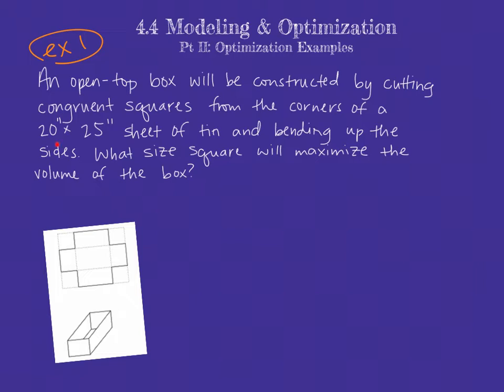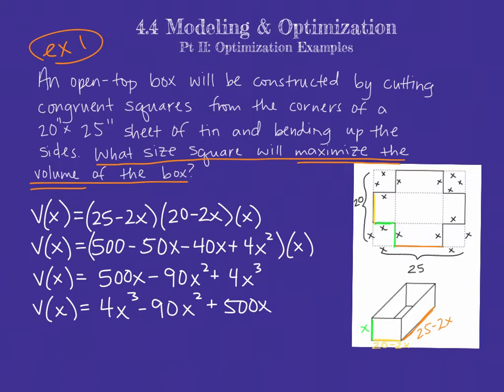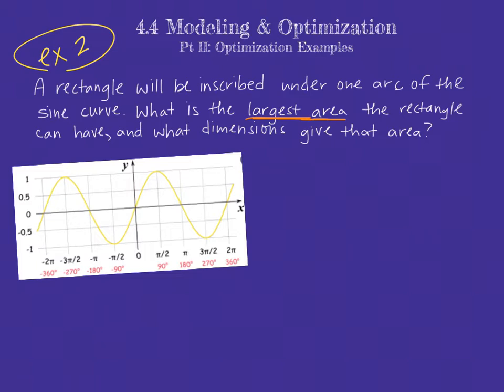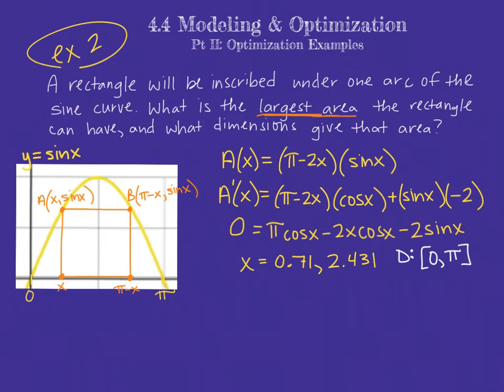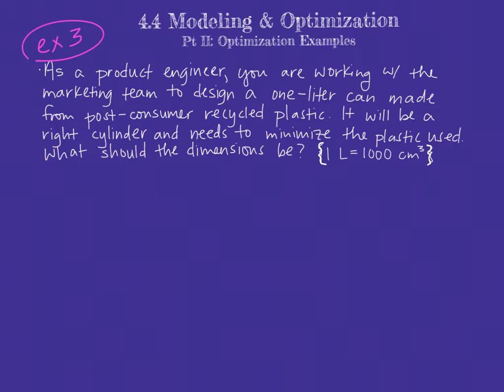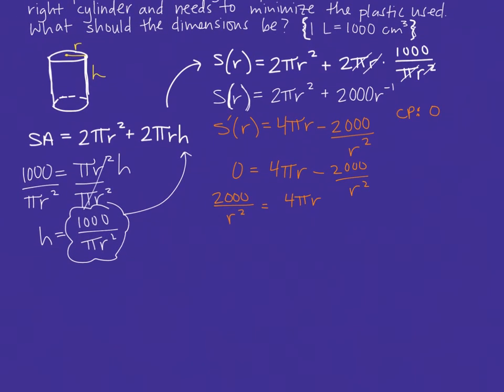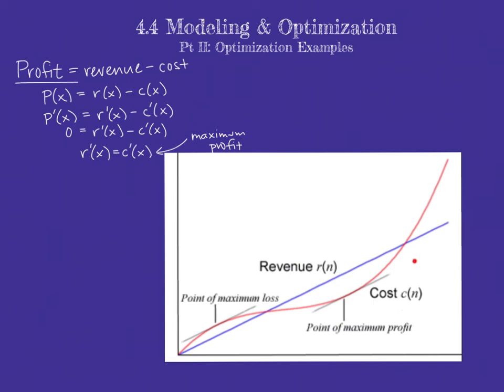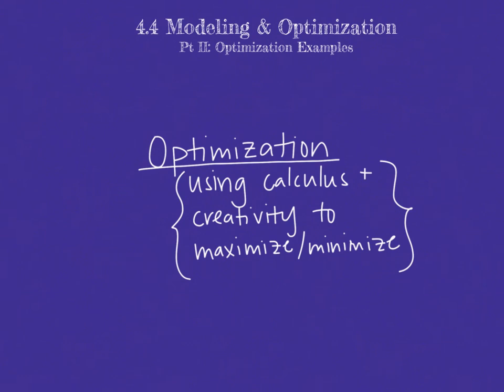3.7 Pt II Optimization Examples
00:00 Example 1 - Maximize Volume of Box
11:26 Checking Example 1 on Desmos
12:06 Example 2 - Maximize Area of Inscribed Rectangle Under a Curve
21:31 The Optimization Process
25:08 Example 3 - Minimize Surface Area of Cylinder (Two Variables, use Substitution)
35:44 What is Profit? (in a business & calculus sense)
38:21 Example 4 - Maximize Profit
43:33 Outro